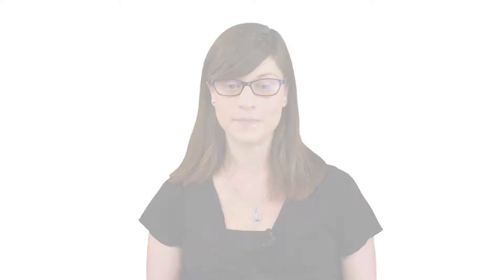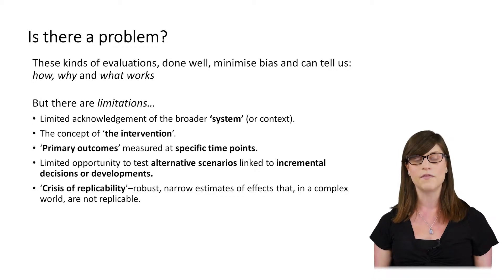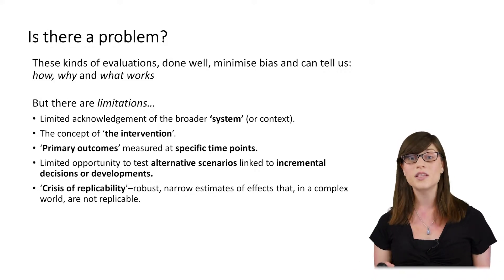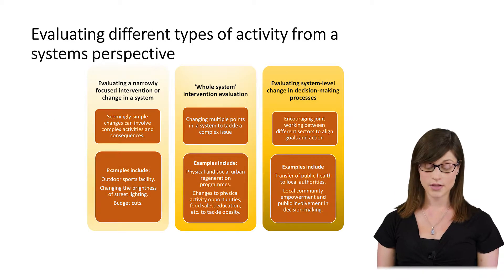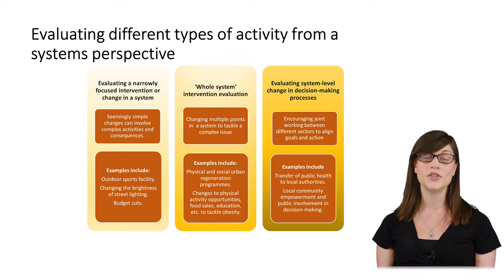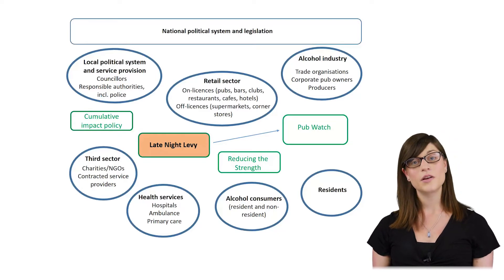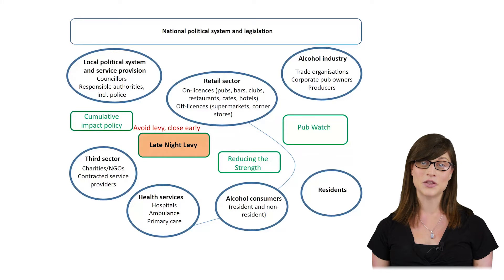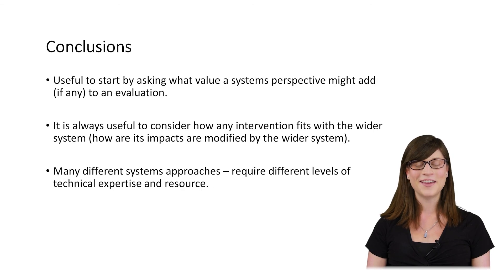What can a systems approach do for you?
Systems thinking is currently an important public health topic. It suggests we learn more about how to improve population health by looking at the bigger picture – that is, the wider system of people, organisations and processes that shape the things we do and the impacts they have. In this filmed talk, Elizabeth McGill introduces this topic as part of an SPHR project to provide Systems Guidance to people who work in local public health. It’s from a collaboration of researchers at London School of Hygiene & Tropical Medicine, Universities of Liverpool and Lancaster (LiLaC), Cambridge, Bristol and Sheffield.